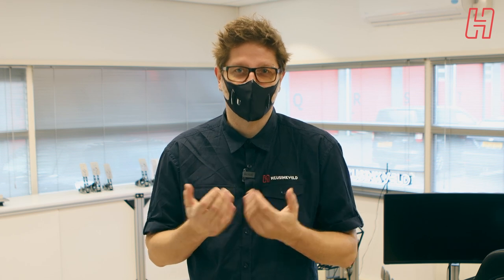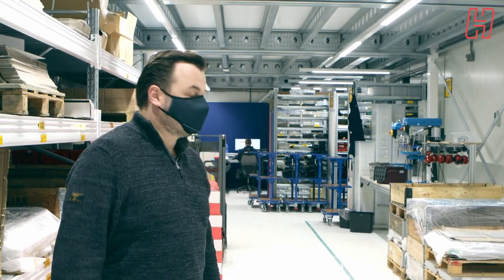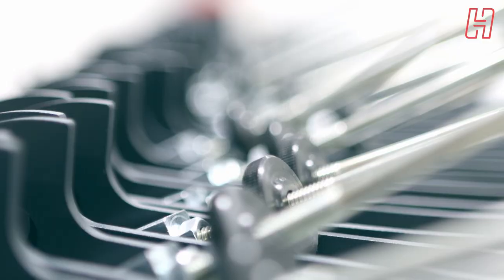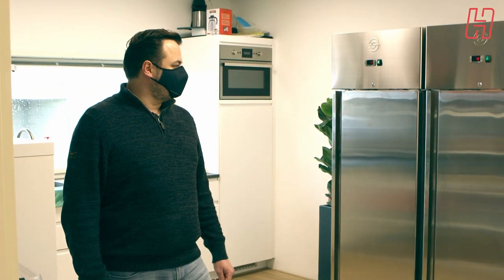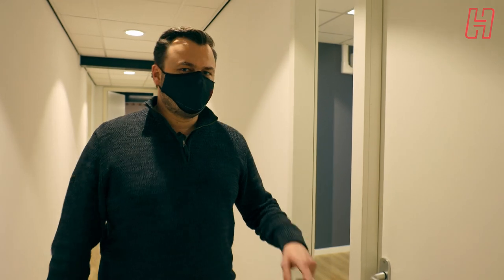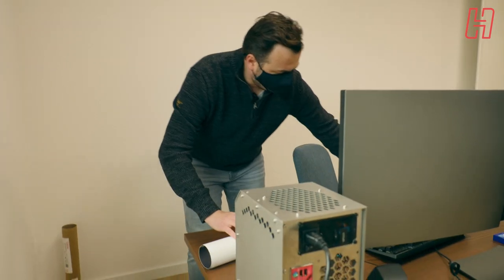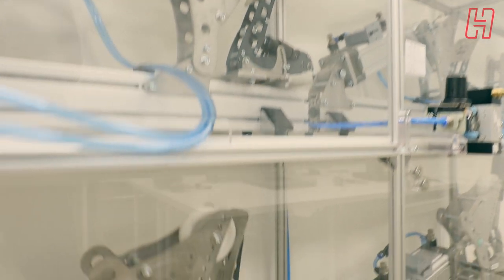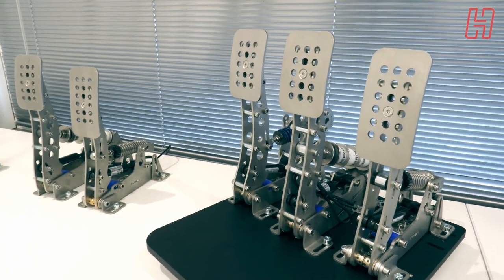Heusinkveld Engineering factory tour - Vlogging Ronnie takes a look behind the scenes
„Designed and assembled“ in the Netherlands - what happens behind the Heusinkveld doors?

Heusinkveld developed to a leading manufacturer of advanced cutting edge simracing products. We attach great importance to local production here in the Netherlands and consciously select our suppliers in accordance with our high standards of quality and durability.

We are very proud of our work and our employees, who work every day towards one goal: to produce the highest quality simracing products on the market.

With a team of currently 27 experienced engineers, assembly and logistics employees, floormanager, purchaser, accountmanager, support specialists, marketeer and associated freelancers we supply our loyal customers all over the world. That is why we proudly say all our products are „designed and assembled“ in our own production facility in Groningen.

The tour begins in front of our large delivery gates, behind which is our material warehouse and the assembly line and ends in our showroom for customers. Co-owner Svend takes the opportunity to personally guide you our factory. He also opens the doors to our testing and R&D rooms. Are you interested in what he has to show?

Please take a look.